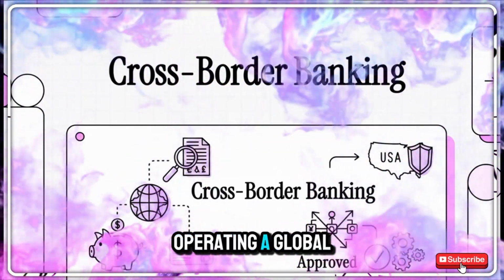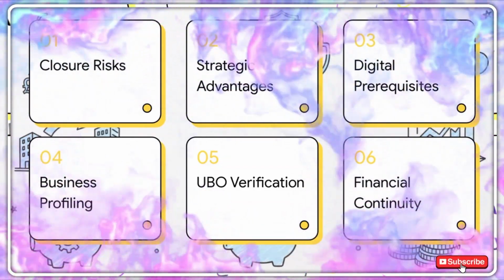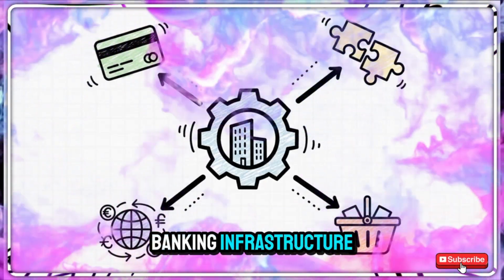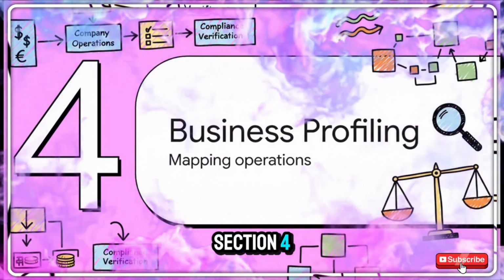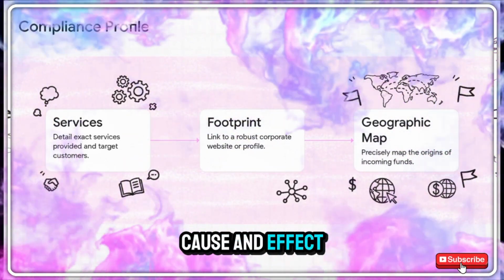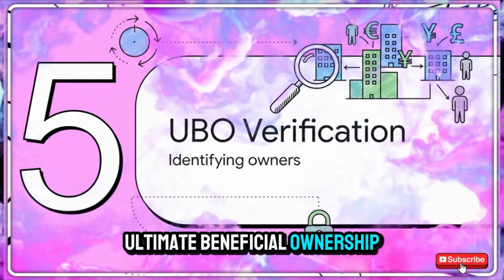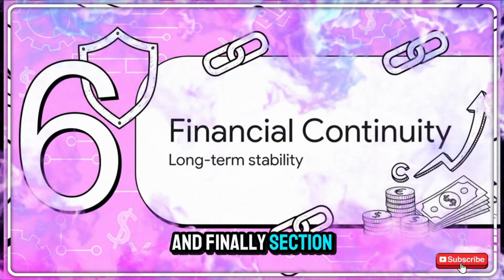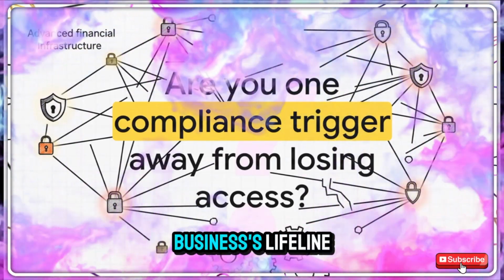US LLC Banking Secrets : Avoid Account Closures Fast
Non-US residents are getting their US LLC bank accounts SHUT DOWN overnight — unless they use this exact 2024 method that top international entrepreneurs swear by. This is the anonymous expert report everyone is quietly following to build unbreakable US financial infrastructure without ever stepping foot in America.

I break down the full 6-part system that turns a normally brutal approval process into a near-guaranteed 1–3 day activation with advanced multi-currency platforms (the ones that actually survive compliance algorithms long-term).

Here’s exactly what you’ll discover:

Why “easy signup” fintechs are silently killing your business with sudden closures
The only platforms that let you receive customer payments directly like a US company (no more Stripe limitations)
How some are earning 1.5% cashback on ALL US spending — even on the free plan
The exact digital prerequisites you MUST prepare before clicking “apply” (miss one and you’re auto-rejected)
How to correctly profile your business so compliance teams love you instead of flag you
The UBO verification trick that works perfectly with foreign addresses (most get this wrong and wait months)
Timestamps / Chapters:
00:00 The Silent Killer of International LLCs
01:28 Why Easy Platforms = Death Sentence
03:45 The Strategic Advantage of “Hard” Platforms
06:10 Digital Prerequisites (Get These Wrong = Instant Rejection)
09:35 How to Profile Your Operations Like a Pro
13:22 Ultimate Beneficial Owner (UBO) Verification Done Right
16:10 1–3 Day Approval Reality (When You Do It Correctly)
18:45 Your Unbreakable US Banking Stack for 2024

Key Takeaways:
→ Use professional domain email only (Gmail = instant red flag)
→ Declare REAL expected monthly volume — lying triggers worst reviews later
→ Foreign residential address is 100% accepted if documents match perfectly
→ Advanced platforms = your own treasury department with interbank rates + corporate cards

If you’re running a Wyoming/Delaware LLC from outside the US, this is the difference between waking up to frozen funds or scaling without fear.

Drop your country in the comments — I’ll tell you which platform approves fastest from there right now.

📺 NEXT WATCH: "Wyoming vs Delaware LLC for Non-Residents: The Ultimate 2024 Comparison Guide"